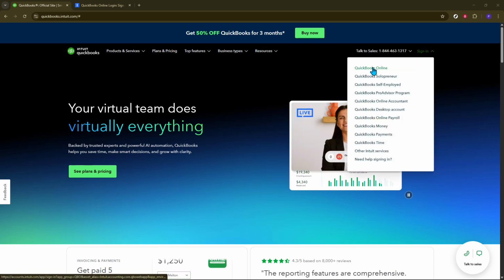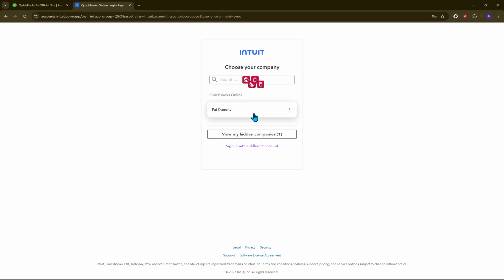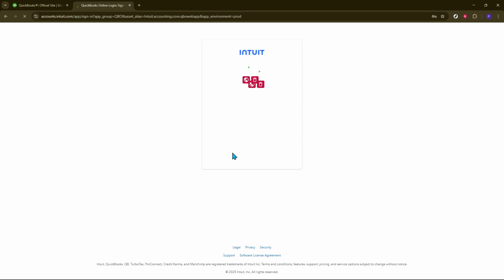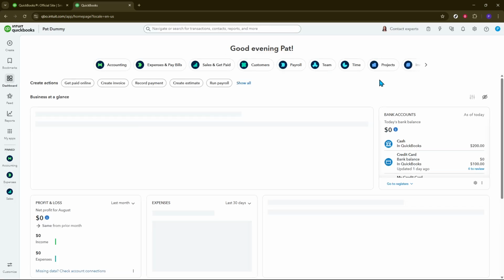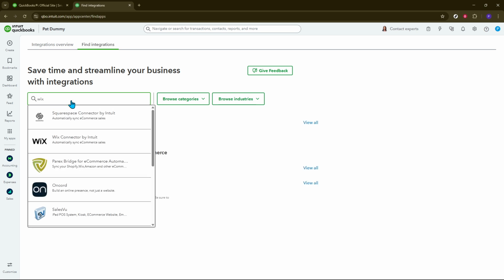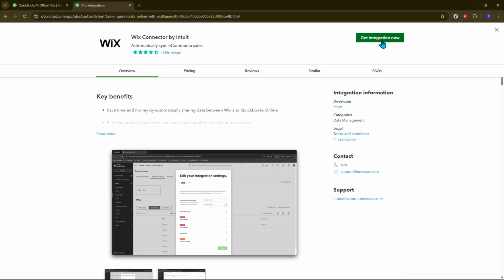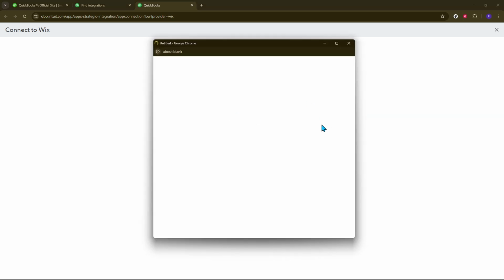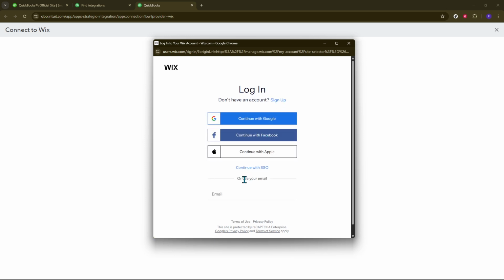How to Connect Wix to QuickBooks Online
Want to automate your Wix sales and payments in QuickBooks Online? 🌐💰
This 2025 QuickBooks guide shows you:

✅ How to locate and install the best Wix integration apps in QuickBooks
✅ How to securely connect your Wix account to QuickBooks Online
✅ How to sync sales, payments, and taxes from Wix automatically
✅ How to map Wix transactions to the right QuickBooks accounts
✅ How to test the integration for accurate bookkeeping